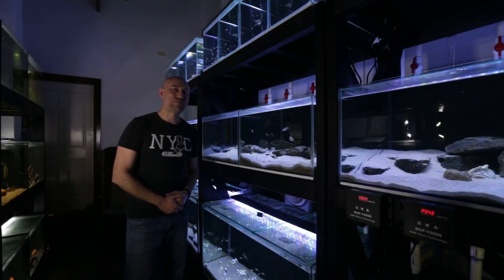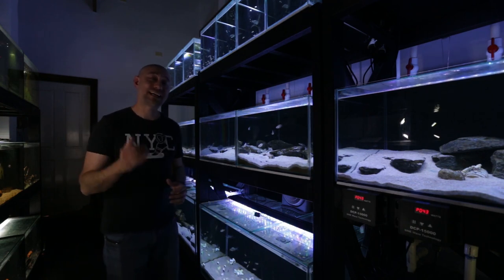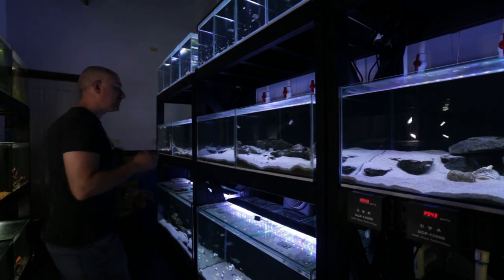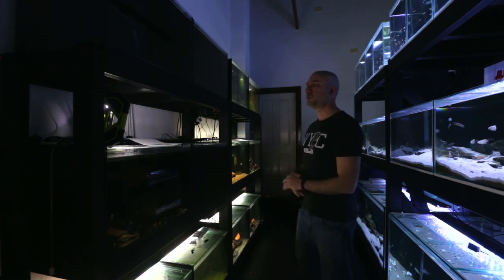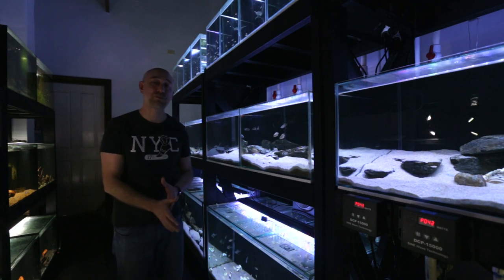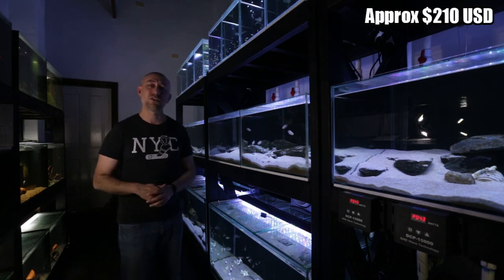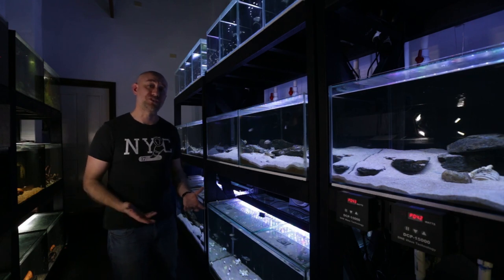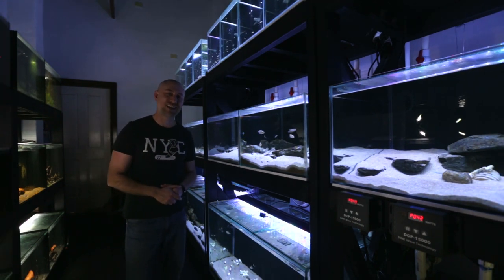How much does it cost to run a Fish Room?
Thinking of setting up a Fish Room? This week we look at the running costs. As well as the difference between winter verses summer running costs.